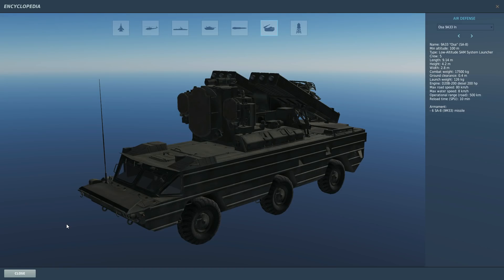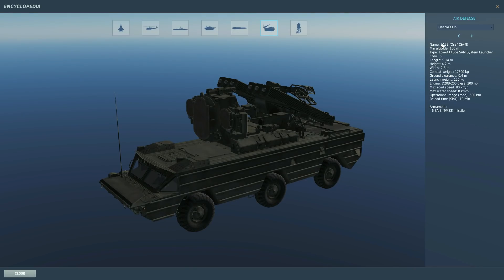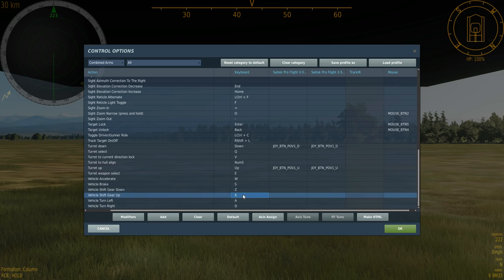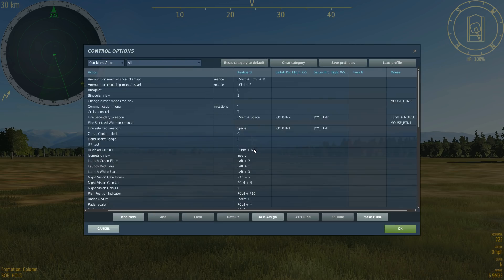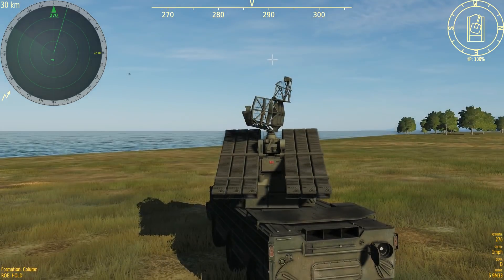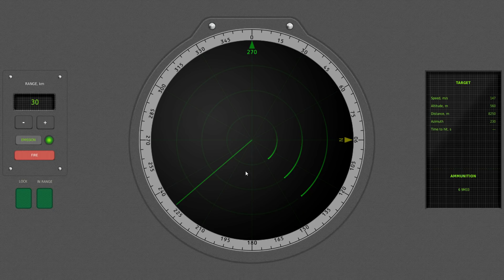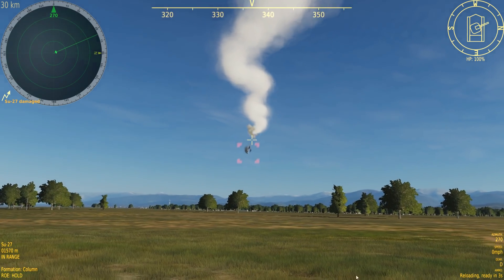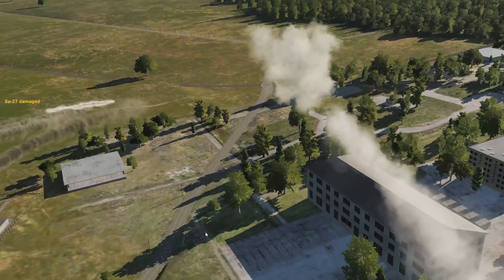Combined Arms: Sa-8 Osa SAM Tutorial | DCS WORLD